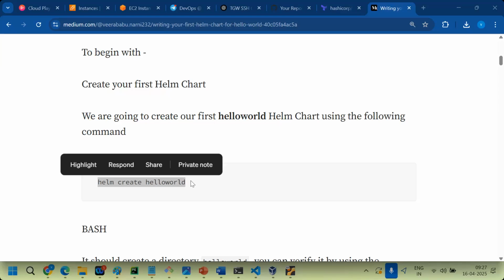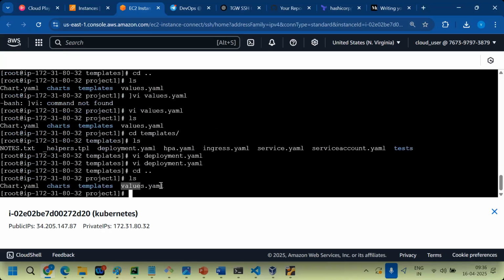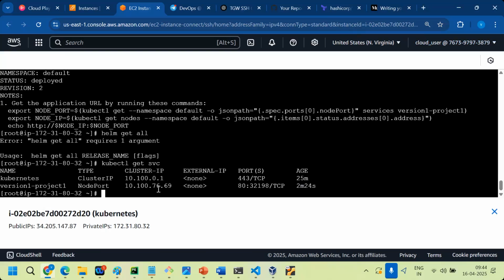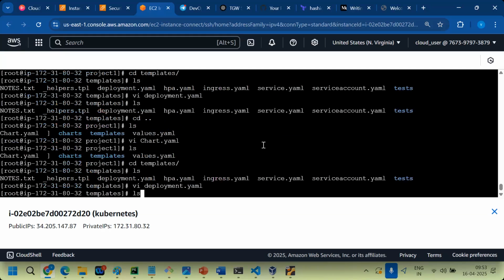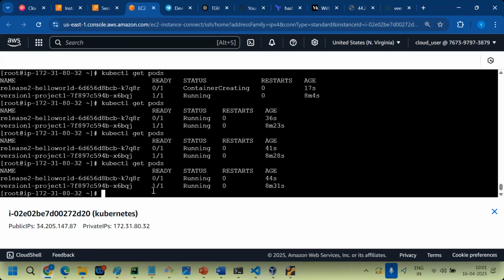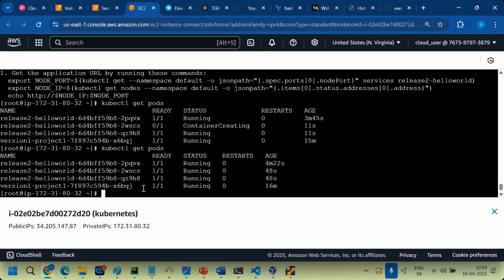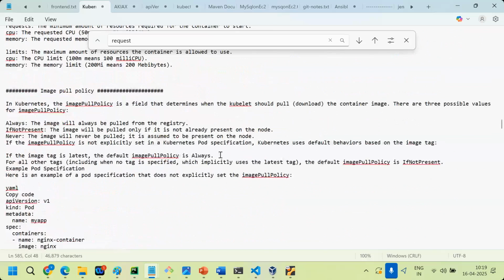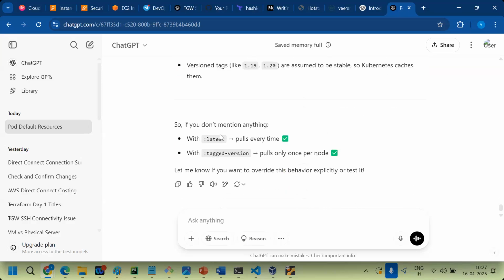Session 111 16th Apr